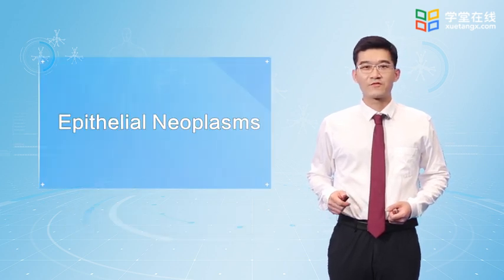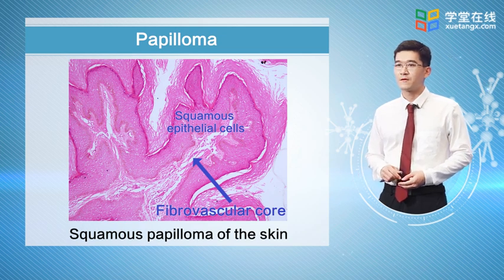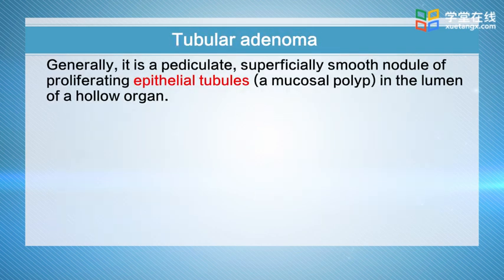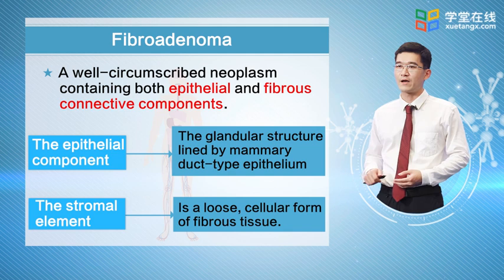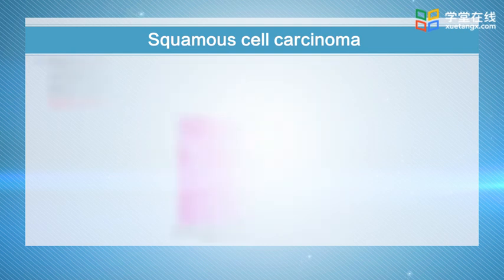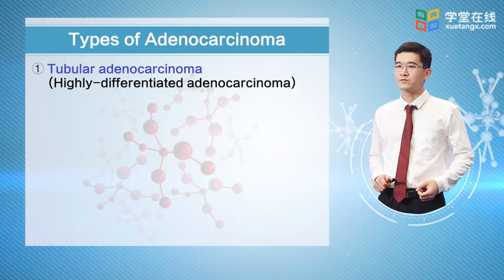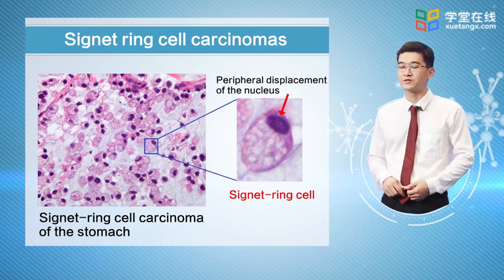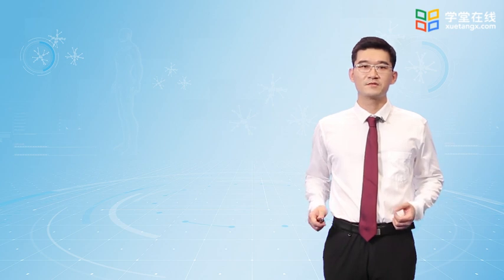30 Epithelial neoplasms